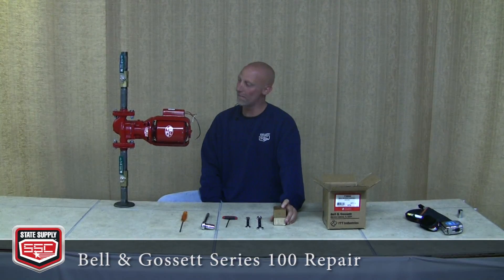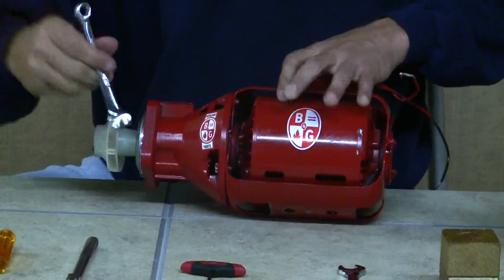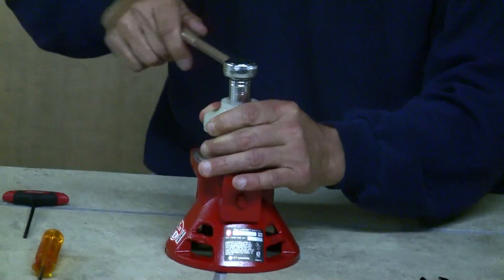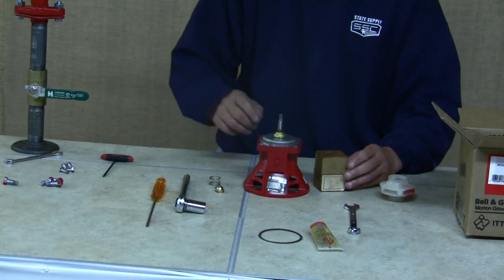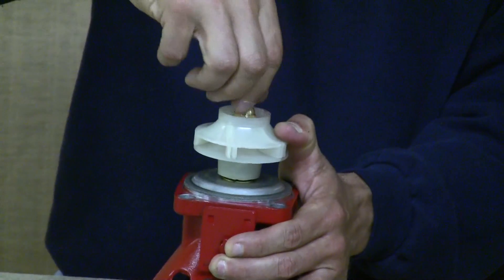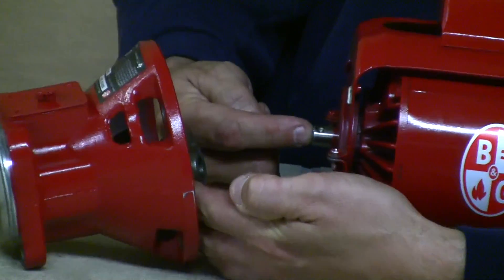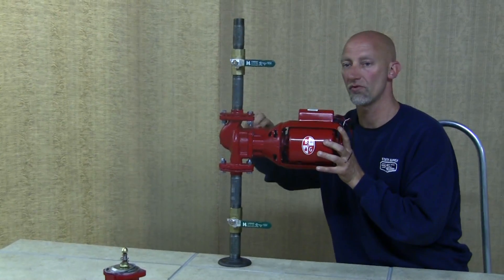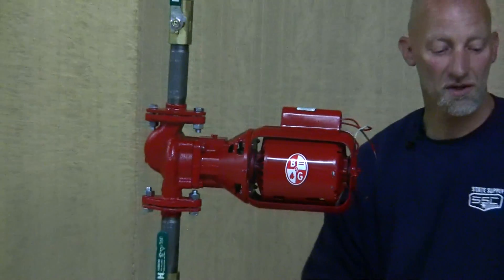How to Repair a Bell & Gossett Series 100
Learn how to repair a Bell and Gossett Series 100 Pump with our specialist, Tom Kevorkian.

0:00 Introducing Repairs on a Series 100 Bell and Gossett Pump
0:04 Tools You Will Need
0:33 Preparing The Pump For Repairs
0:50 Disassembling Series 100 Bell and Gossett Pump
3:25 Assembling The New Bearing Assembly
6:23 Assembling The Couplers
8:25 Remounting The Pump Assembly
9:40 Oiling The Bearing Assembly